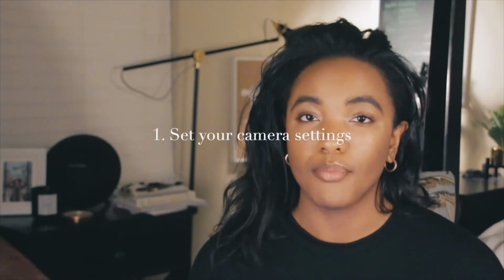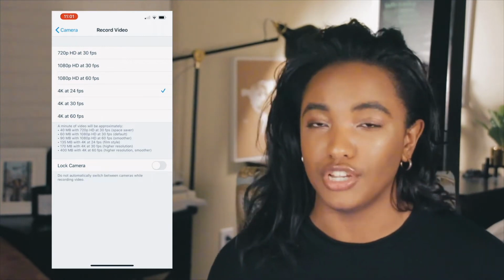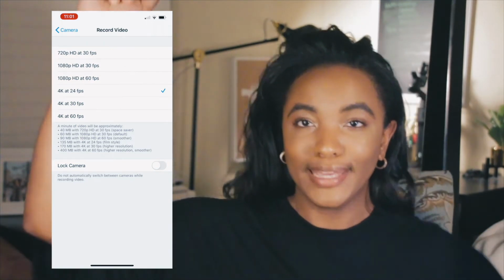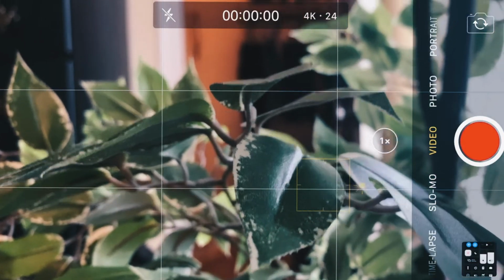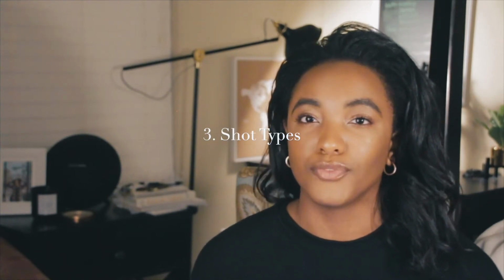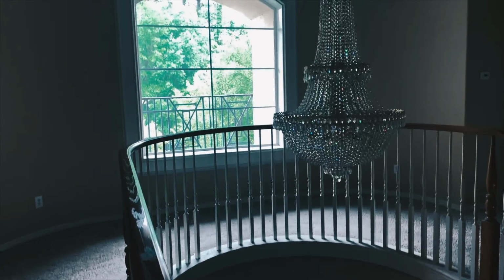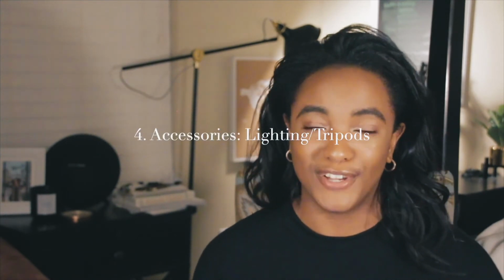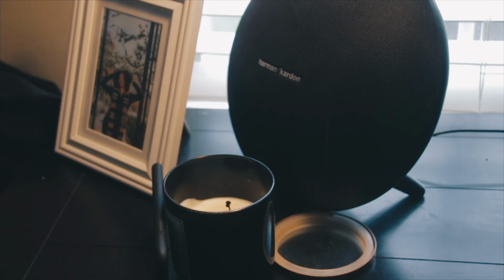HOW TO FILM ON YOUR PHONE | Professional & Cinematic Looking Footage!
Interested in getting started on your creative ventures, but don't know where to start? How about with that device that you take with you everywhere. Your phone is capable of some amazing things in the realm of filmmaking and content creation. In this video I break down the quick and easy steps you need to break the barrier between amateur and professional videography on your phone.